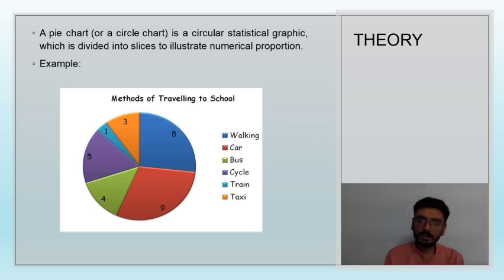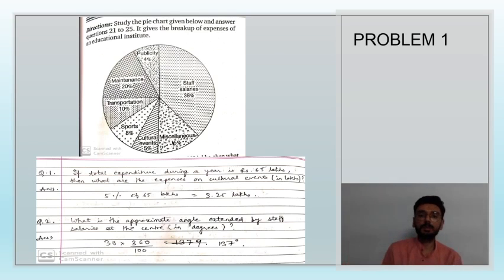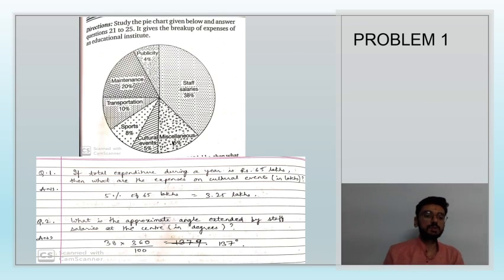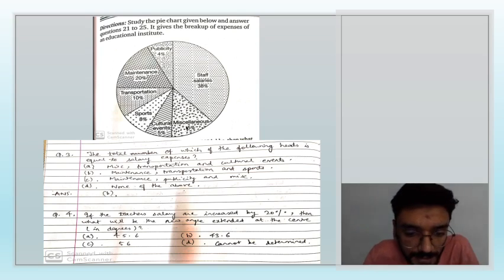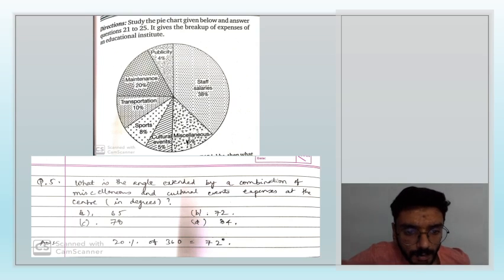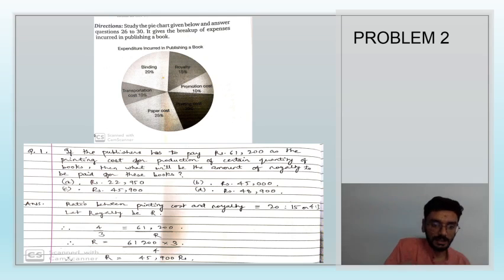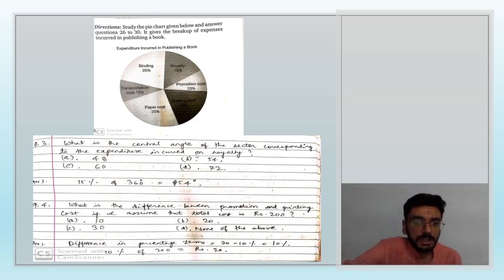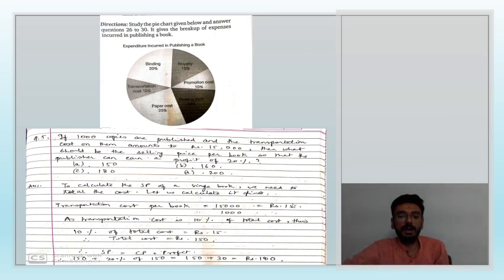CLAT FUNDA : Tutorial 17 - Pie Charts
Are you aspiring for a thriving law career? Tune in with us to watch online tutorials and videos that will help you prepare for the entrance exam effectively. Join us for exam tips, preparation guides and important highlights with the CLAT FUNDA.

to apply for B.A., LLB (Hons.)/B. Com., LLB (Hons.) programmes at Institute of Law, Nirma University.